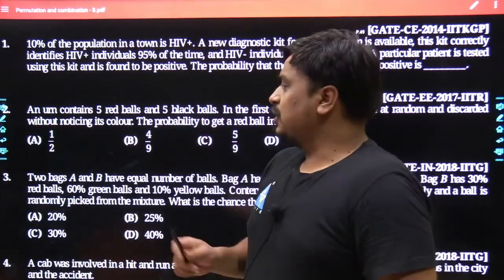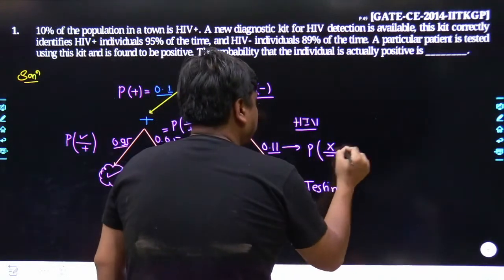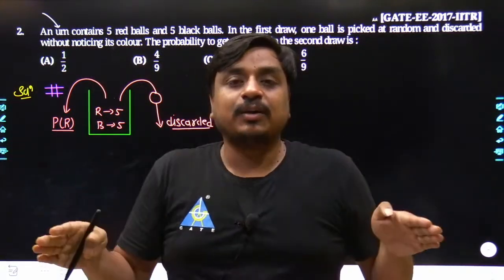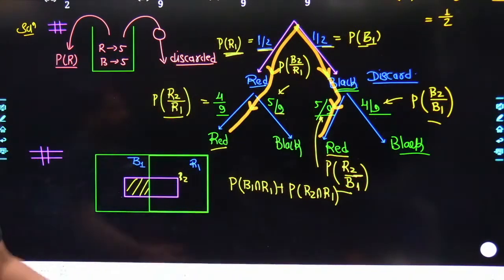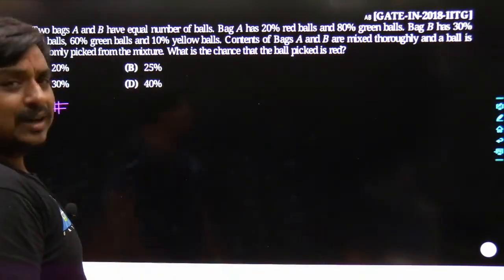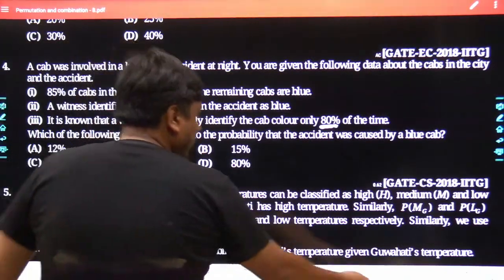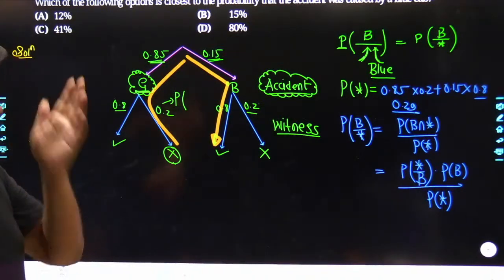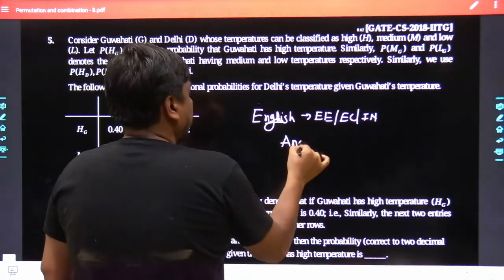#51 | Basic Curve - 51 | Learn from Basic | Engineering Maths By Sonal sir | All Branch | GATE 22